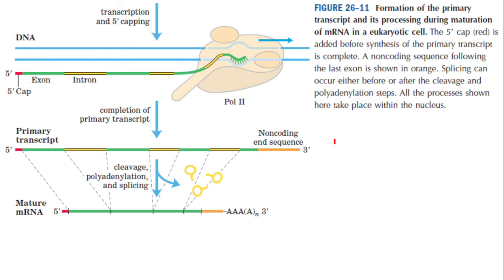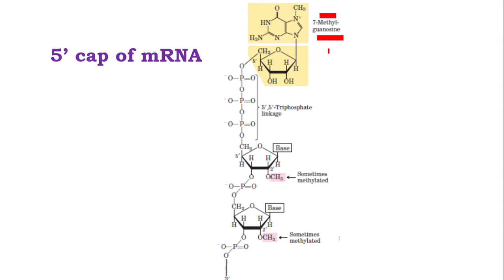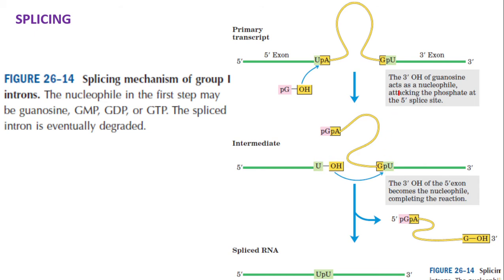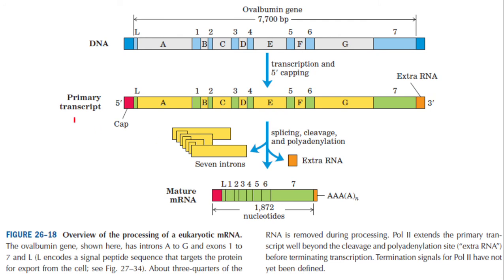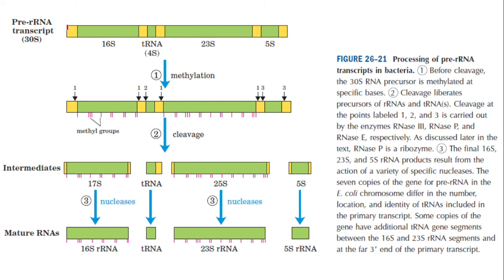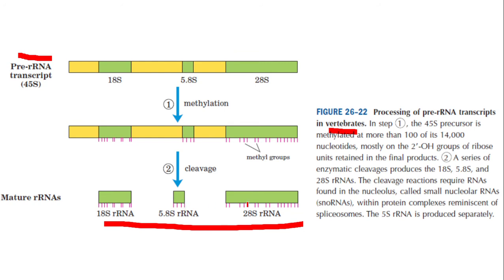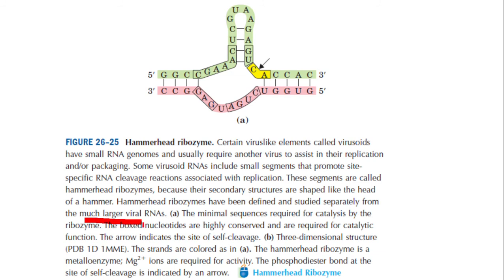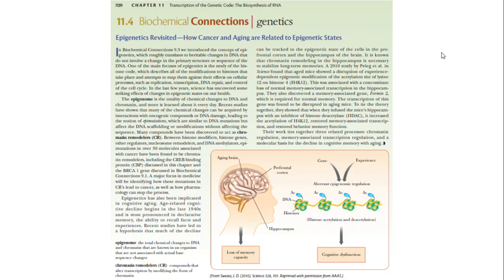4.3.2.4. Post transcriptional modification